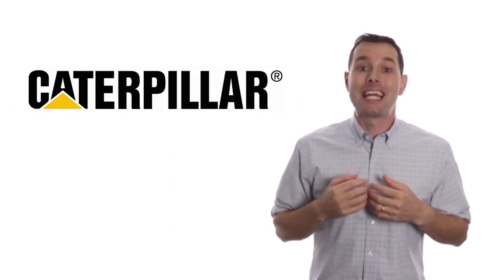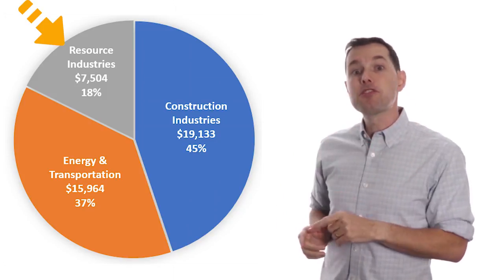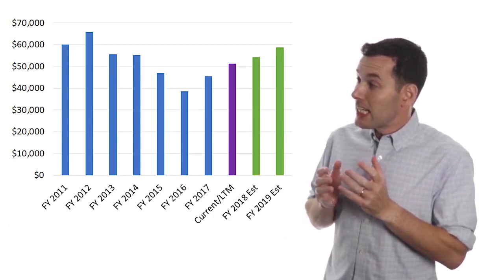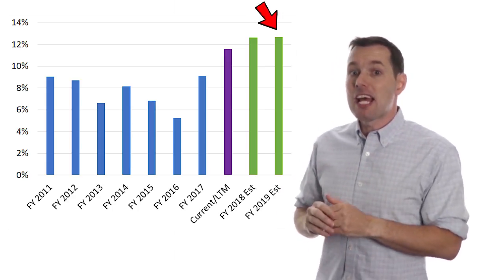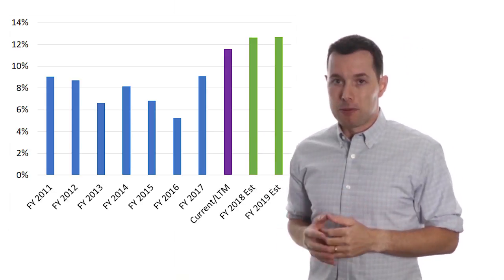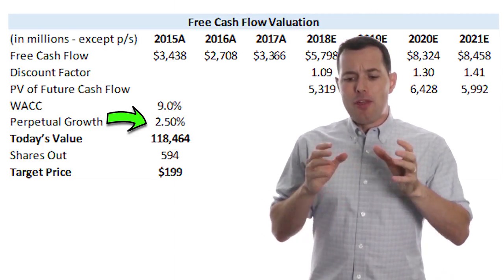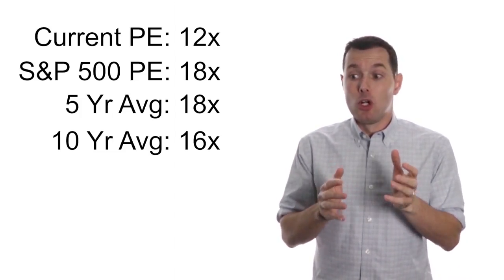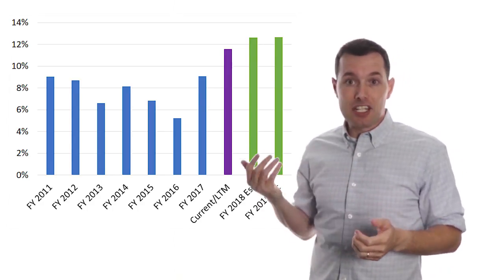CAT Stock - is Caterpillar's Stock a Good Buy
In this video, we do a CAT Stock analysis to see if it looks like a good buy right now. We look at multiple ways to value CAT's stock.